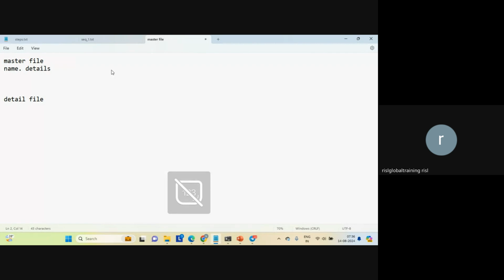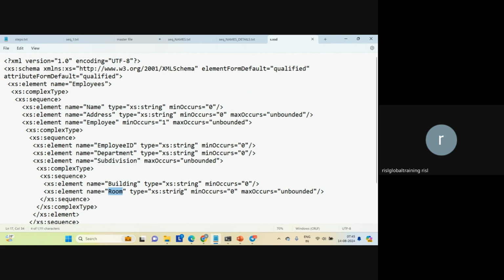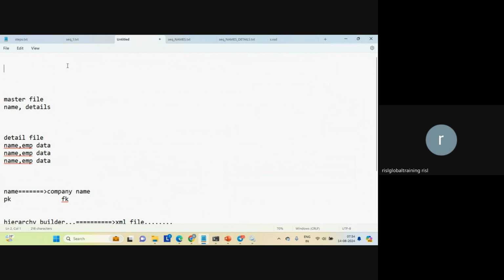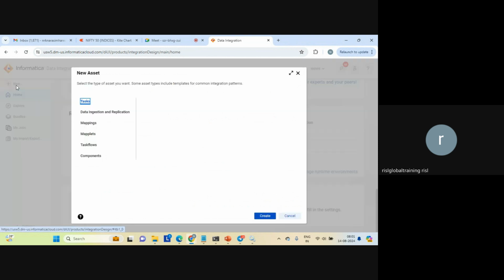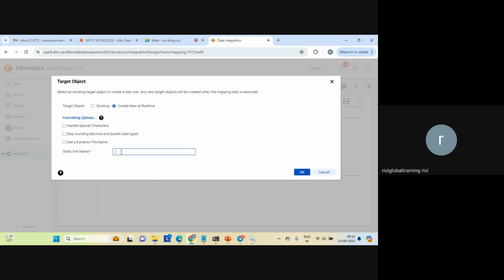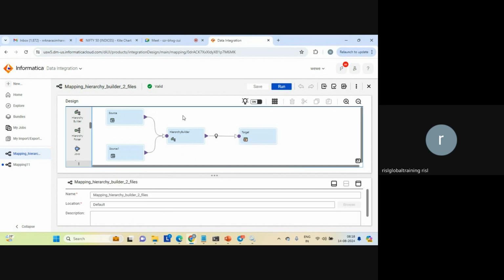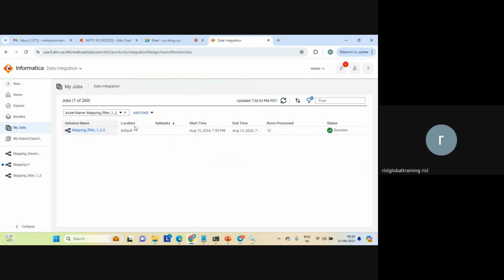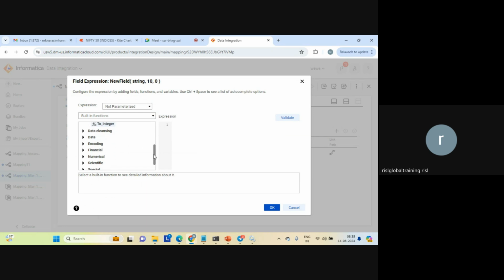Informatica Cloud - part 4